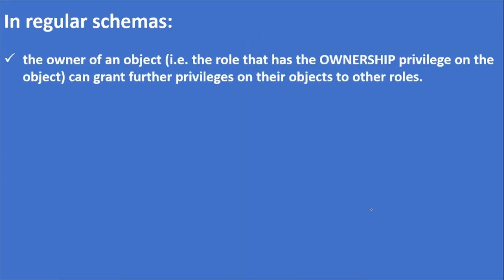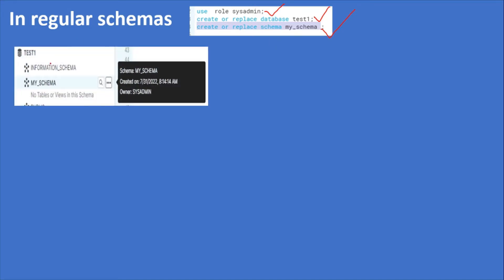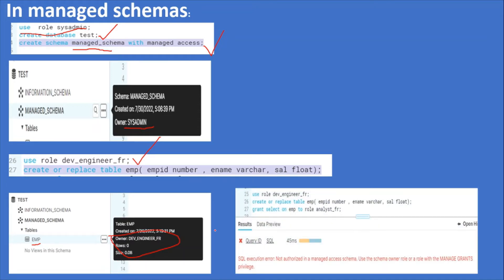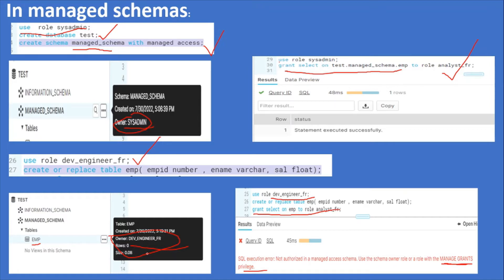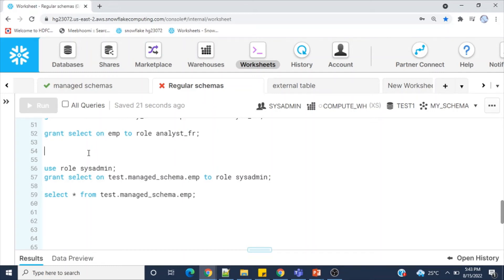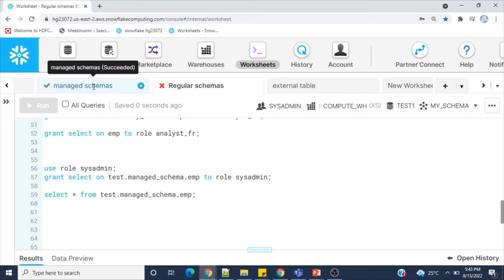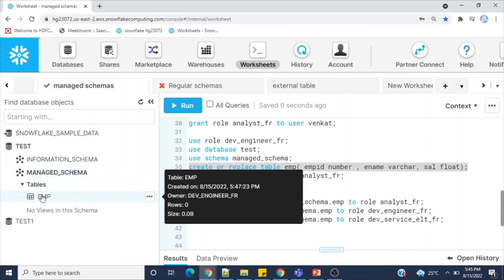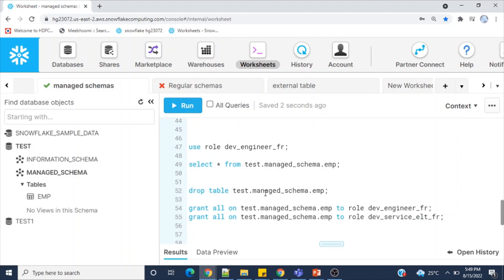Regular Schema vs Managed Schemas in Snowflake | VCKLY Tech | Data Cloud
In this video, I'll talk about the difference between regular schemas and managed schemas in snowflake
**Regular Schema**
use  role sysadmin;
drop database if exists test1;
create or replace database test1;
create or replace schema my_schema ;

use role securityadmin;

create or replace  role dev_engineer_fr;
create or replace role analyst_fr;
create or replace role dev_service_elt_fr;

use role sysadmin;

grant usage on database test1 to role dev_engineer_fr;
grant usage on schema test1.my_schema to role dev_engineer_fr;
grant create table on schema test1.my_schema to role dev_engineer_fr;

grant usage on database test1 to role dev_service_elt_fr;
grant usage on schema test1.my_schema to role dev_service_elt_fr;
grant create table on schema test1.my_schema to role dev_service_elt_fr;

grant usage on database test1 to role analyst_fr;
grant usage on schema test1.my_schema to role analyst_fr;

grant usage on warehouse compute_wh to role dev_engineer_fr;
grant usage on warehouse compute_wh to role analyst_fr;
grant usage on warehouse compute_wh to role dev_service_elt_fr;

use role securityadmin;
grant role dev_engineer_fr to user venkat;
grant role analyst_fr to user venkat;
grant role dev_service_elt_fr to user venkat;

use role dev_engineer_fr;
create or replace table emp( empid number , ename varchar, sal float);

select current_role();
grant select on emp to role analyst_fr;
grant all on emp to role dev_service_elt_fr;

use role sysadmin;
grant select on test1.my_schema.emp to role analyst_fr;

use role sysadmin;
grant select on test.managed_schema.emp to role sysadmin;
select * from test.managed_schema.emp;

**Managed Schema**

use  role sysadmin;
drop database if exists test;
create database test;
create schema managed_schema with managed access;

use role securityadmin;

--create role dev_engineer_fr;
--create role analyst_fr;

grant usage on database test to role dev_engineer_fr;
grant usage on schema test.managed_schema to role dev_engineer_fr;
grant create table on schema test.managed_schema to role dev_engineer_fr;

grant usage on database test to role dev_service_elt_fr;
grant usage on schema test.managed_schema to role dev_service_elt_fr;
grant create table on schema test.managed_schema to role dev_service_elt_fr;

grant usage on database test to role analyst_fr;
grant usage on schema test.managed_schema to role analyst_fr;

use role dev_engineer_fr;
use database test;
use schema managed_schema;

use role sysadmin;
grant select on test.managed_schema.emp to role analyst_fr;

drop table test.managed_schema.emp;
select * from test.managed_schema.emp;

use role dev_engineer_fr;

select * from test.managed_schema.emp;

drop table test.managed_schema.emp;